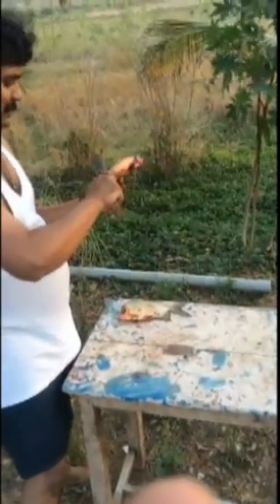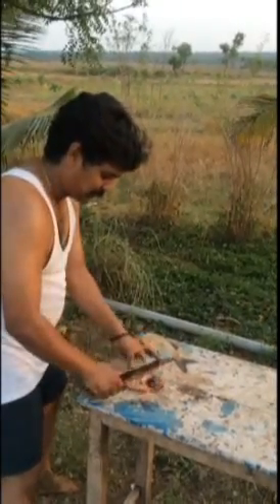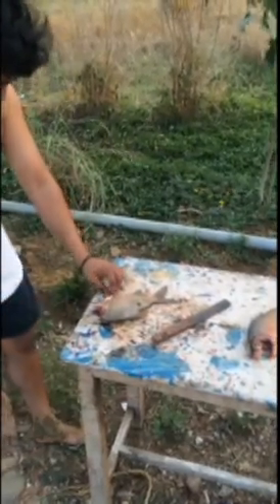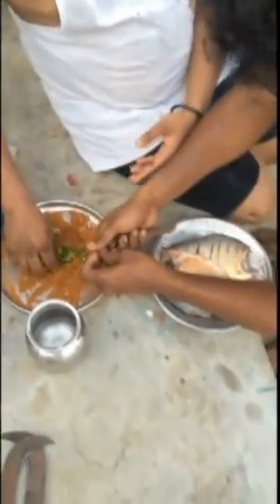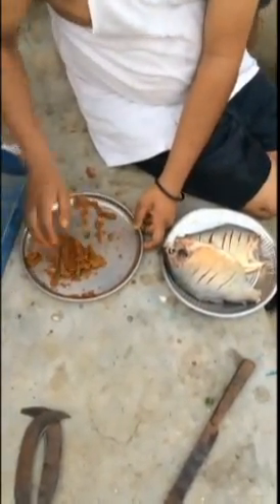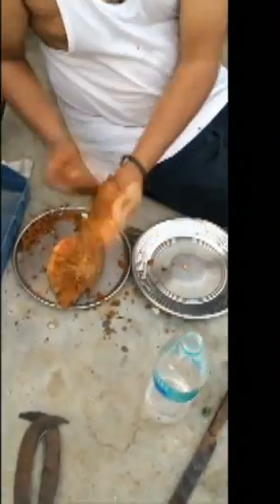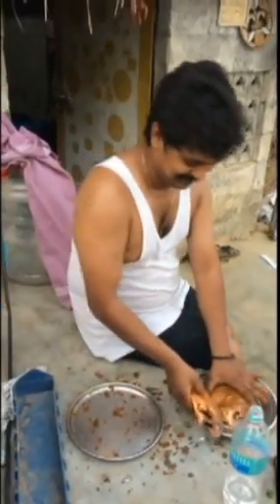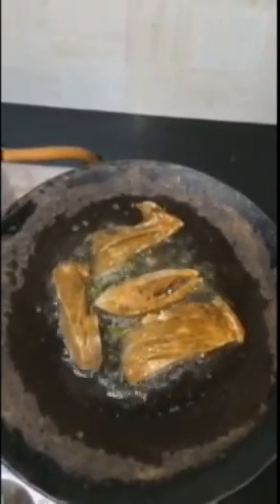Most dangerous Fish Piranha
Most dangerous Fish in the World Piranha & killing it for Cooking. Vinodhmoorthy fishing Piranha's counter part Pacu in Thiruvallur farm and cleaning them for oil fish Fry